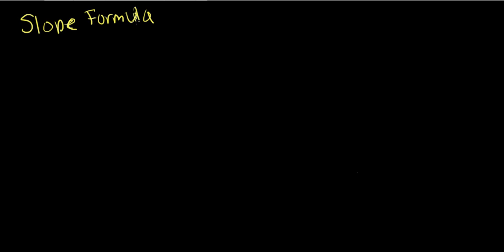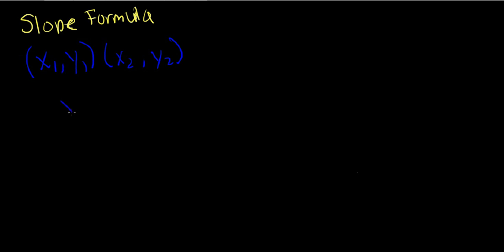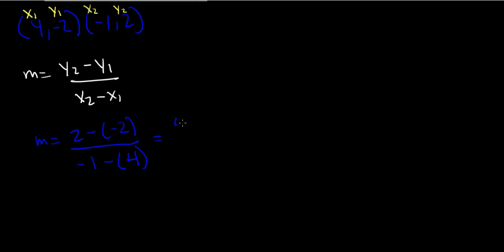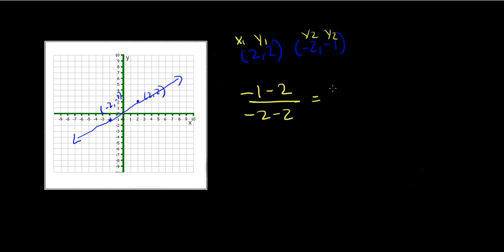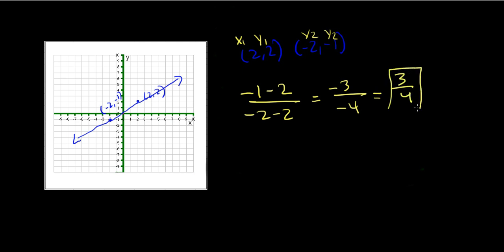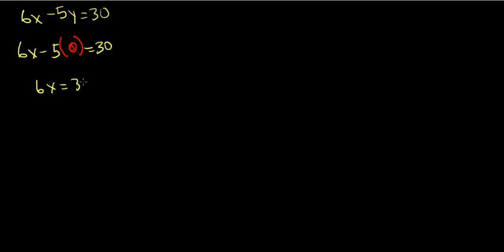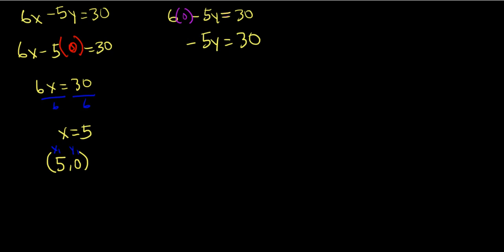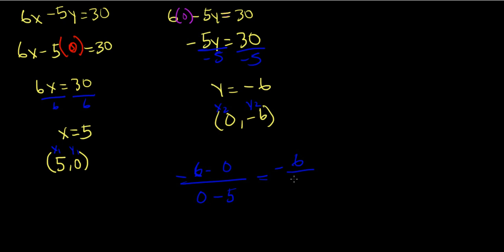Chapter 5 Section 4 Slope Formula